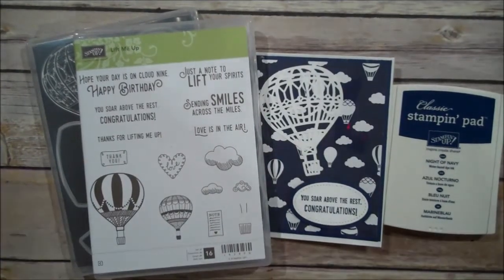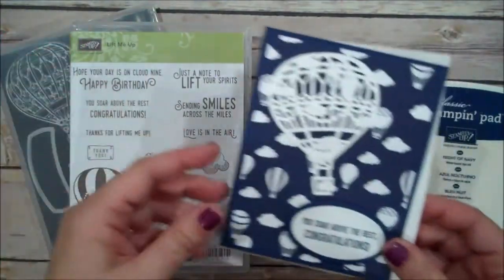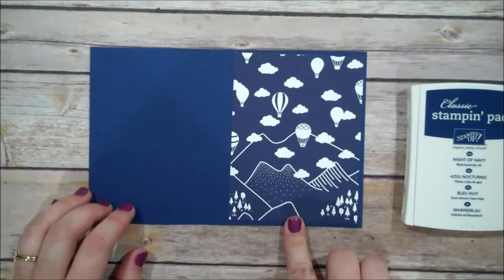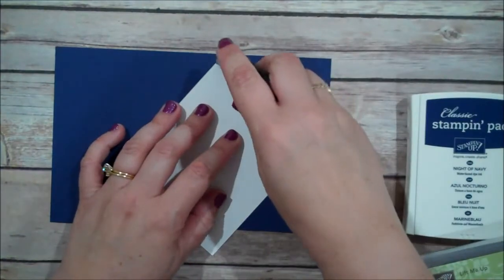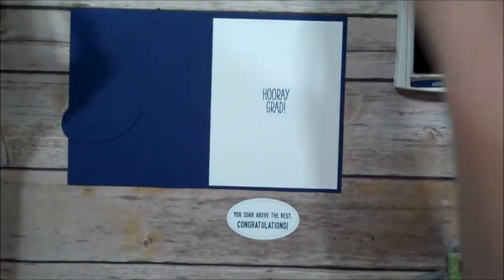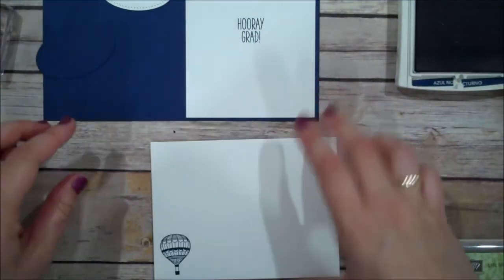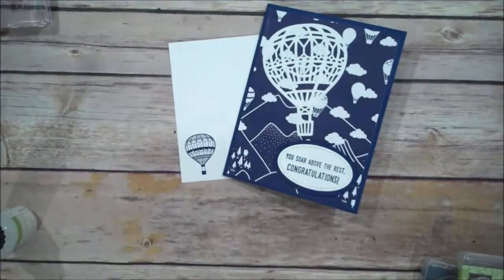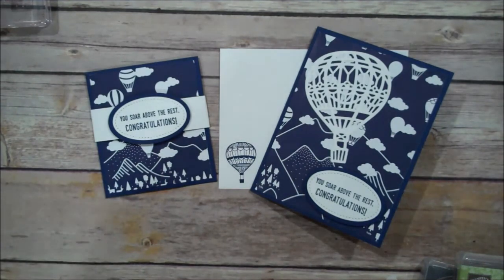Stampin' Up! Lift Me Up | Grad Card Episode 159